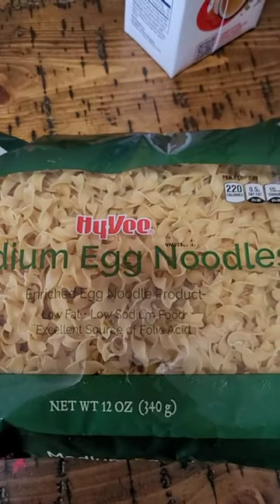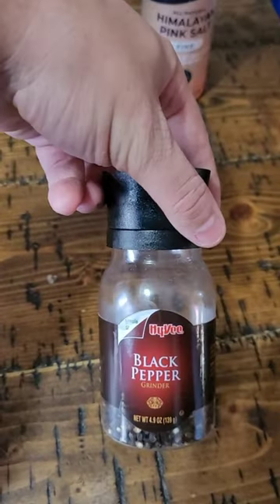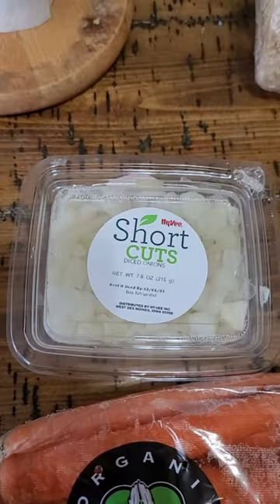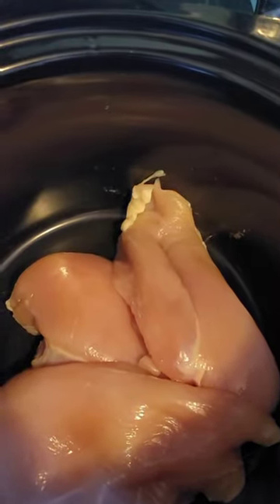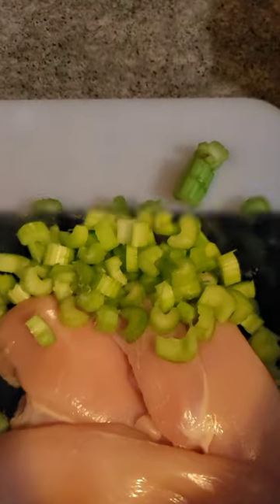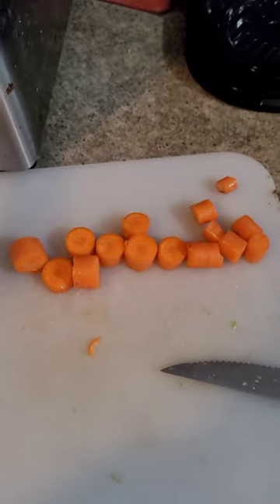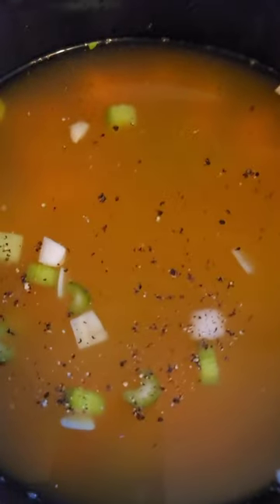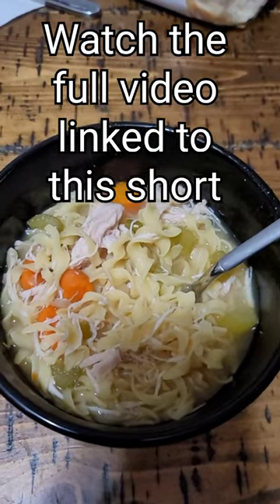Whats For Dinner?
Whats For Dinner? Welcome to a food series that teaches and inspires your next dinner ideas